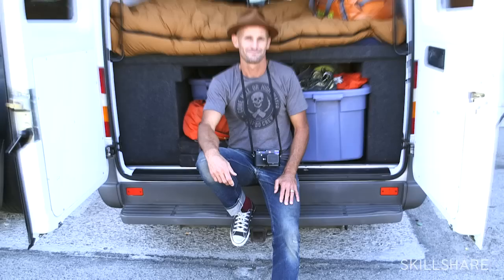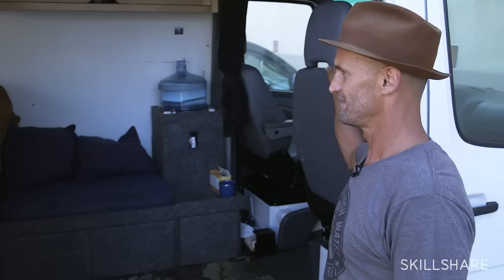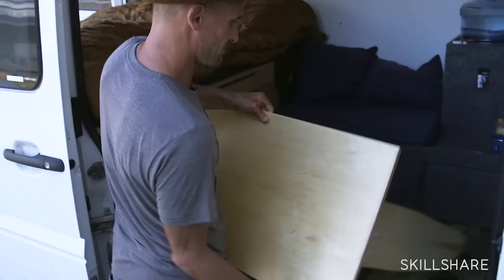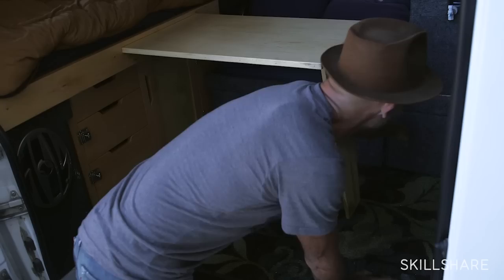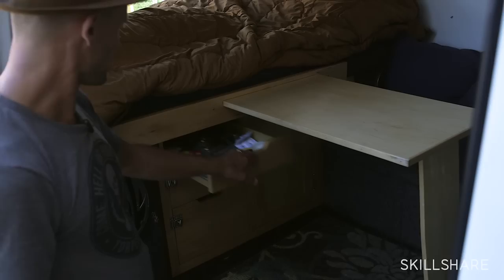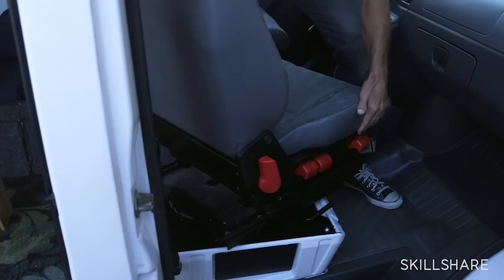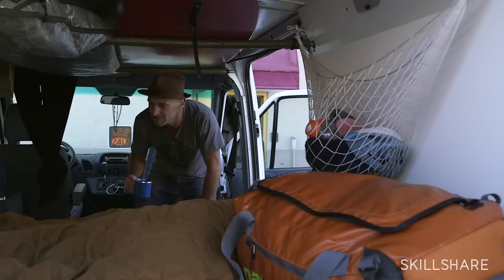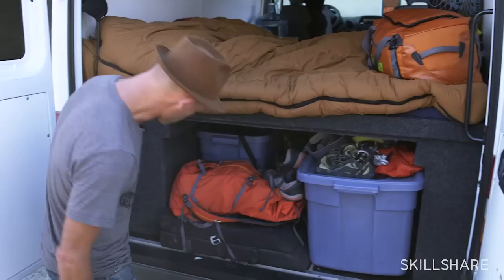Tour Jeff Johnson's Sprinter Van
In this video, Jeff shows us his traveling home office. He packs his surfboard, climbing gear, photographer equipment, coffee, etc., all into a converted Sprinter van.

Jeff Johnson is a photographer whose work has appeared in The Wall Street Journal, The Surfer's Journal, Alpinist, Surfer magazine, Climbing magazine, and Outside magazine. He works as a creative brand agent for Patagonia Inc.

Jeff has published two photography books, Bend to Baja and 180° South: Conquerors of the Useless the latter of which was also released as a feature length documentary.